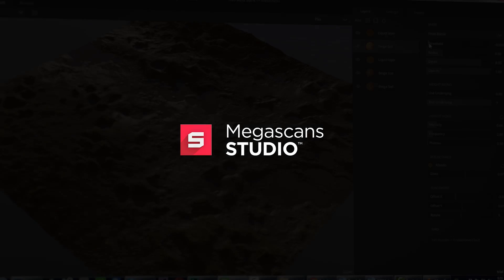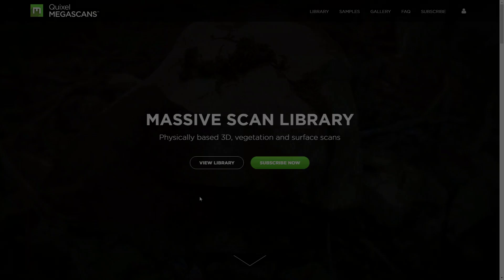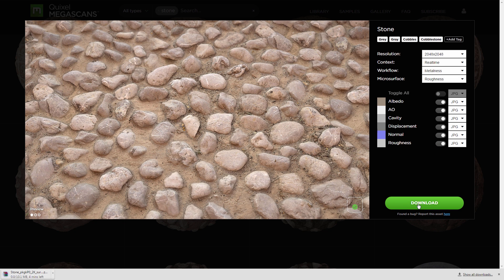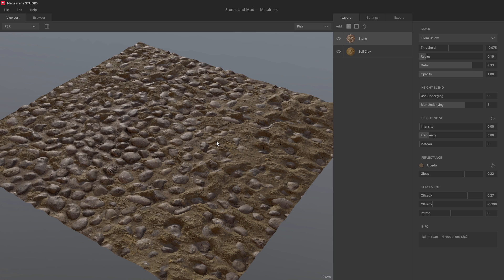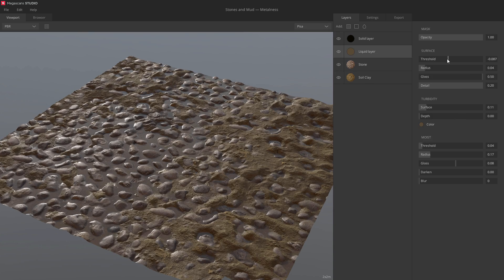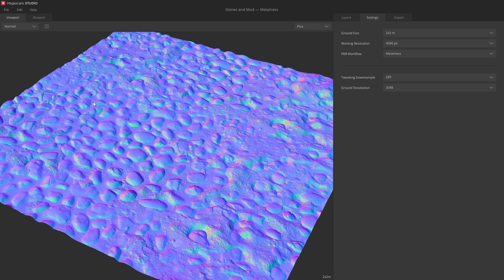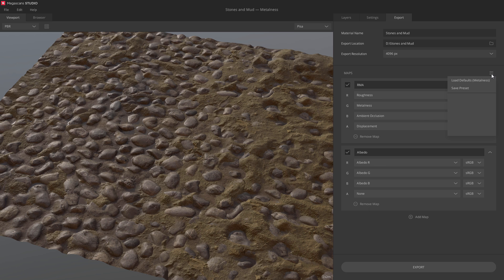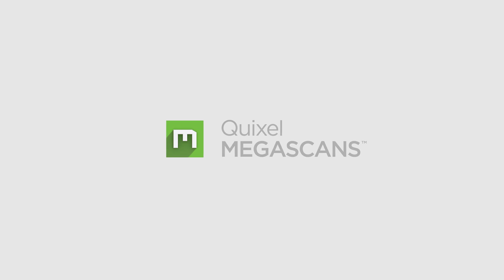Megascans Studio Tutorial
Learn all about the new Megascans Studio, for PC and Mac, included with the Megascans library service. Easily customize and blend your downloaded scans with this standalone scan editor.